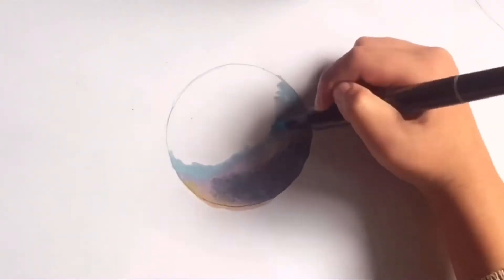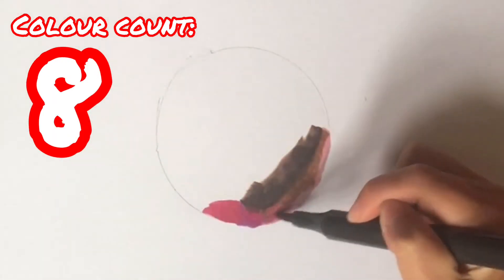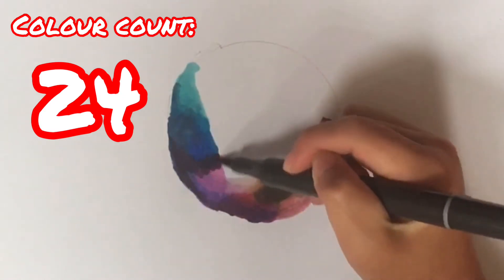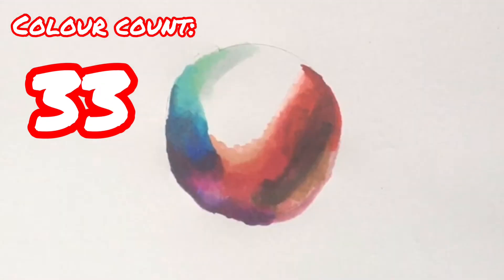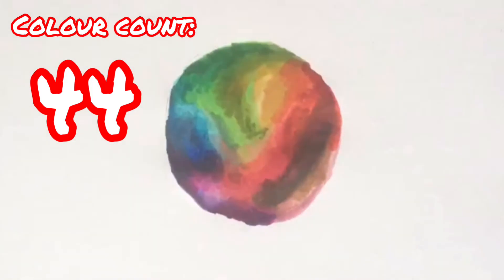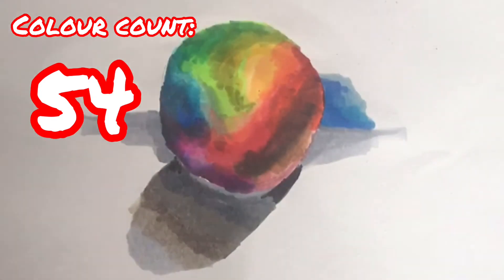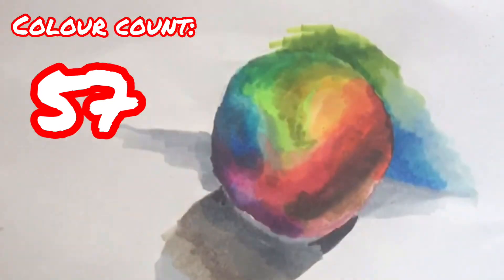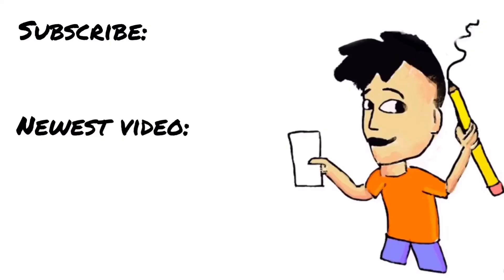How Many Colours Can I Draw With? (70+)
I’m going to draw with all the Finecolour Markers I own! And that’s 72 of them- a lot!

Watch: